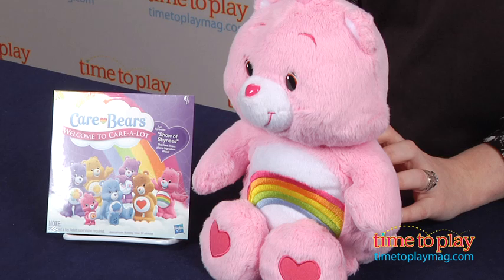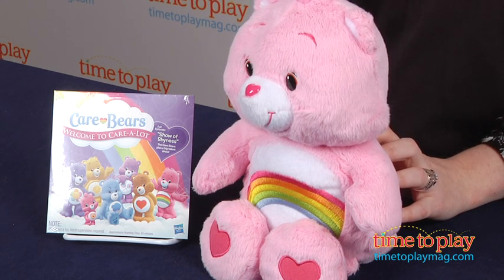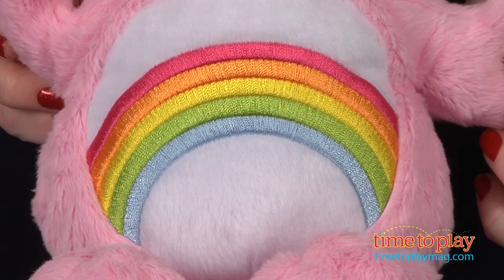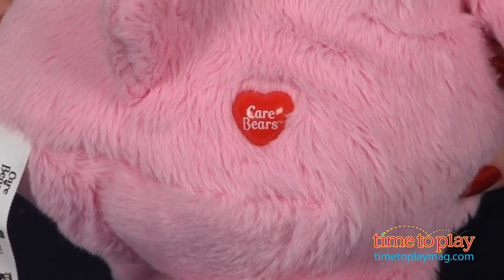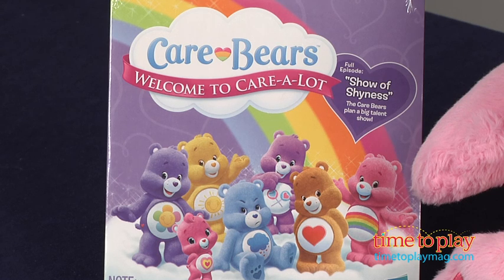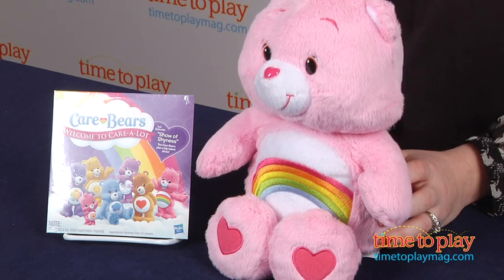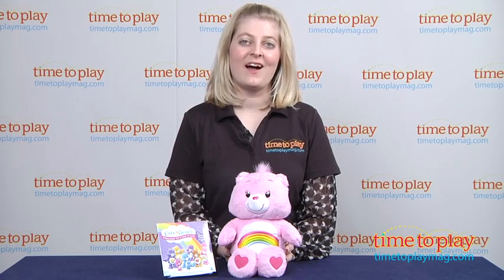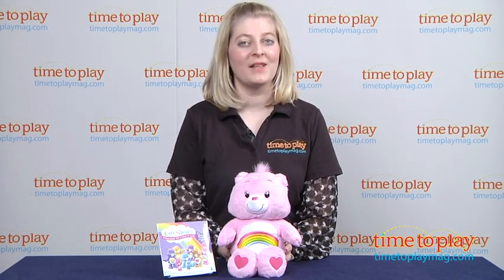Care Bears Cheer Bear from Hasbro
For the full review, where it's in stock, and how much it costs,

Cheer Bear is one of the many Care Bears who lives in Care-a-Lot. Kids can play with Cheer Bear outside of Care-a-Lot with the Care Bears Cheer Bear stuffed animal. This soft pink bear has a rainbow design on its stomach and the signature Care Bears heart on its bottom. It also comes with a DVD that includes a full Care Bears TV episode.